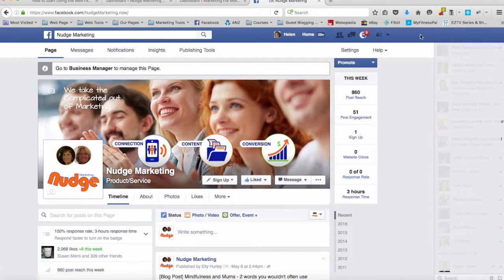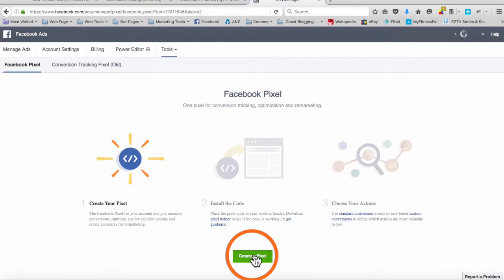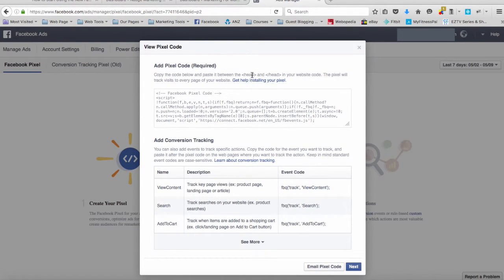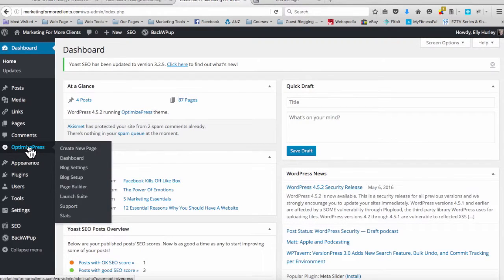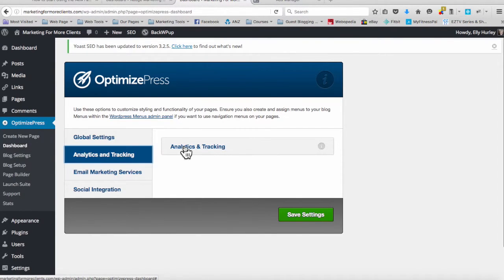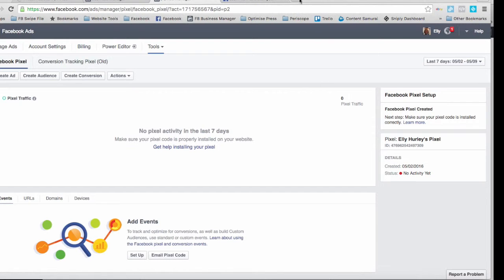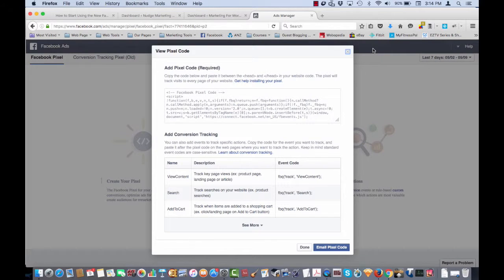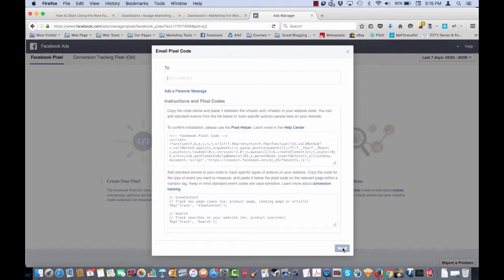How to Install the New Facebook Pixel on an OptimizePress Website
How to generate the NEW Facebook Pixel, install it on an Optimize Press Website, and check it has been installed correctly in a Chrome Browser using the Facebook Pixel Helper.